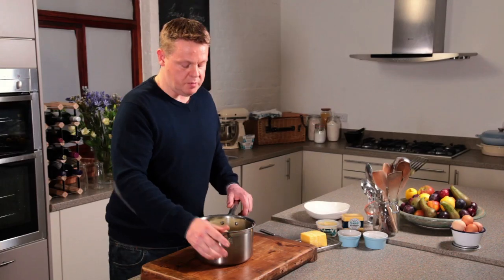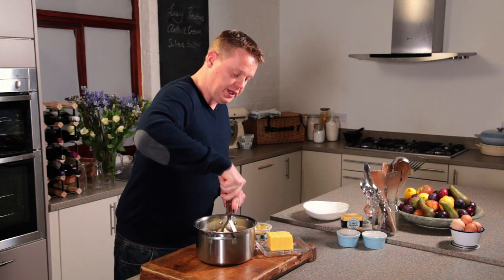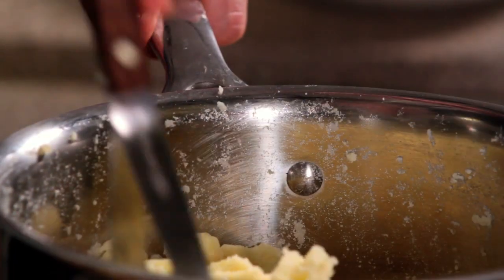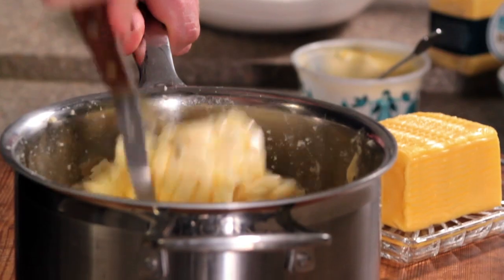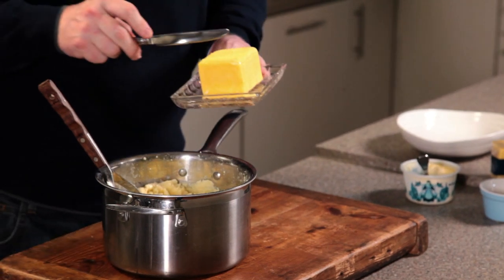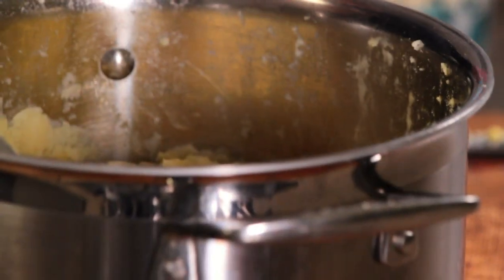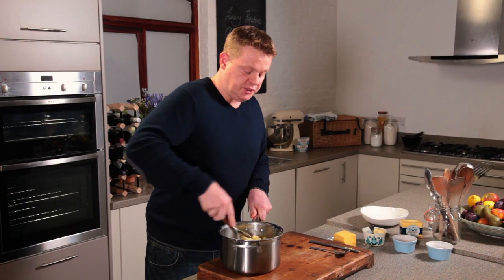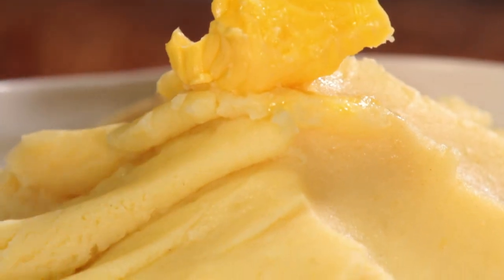The ultimate creamy mashed potato recipe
Neil Haydock, Executive Chef at Watergate Bay Hotel in Cornwall, demonstrates how to make the ultimate creamy mashed potato with Rodda's Clotted Cream and butter.